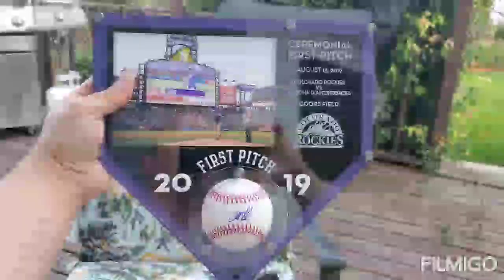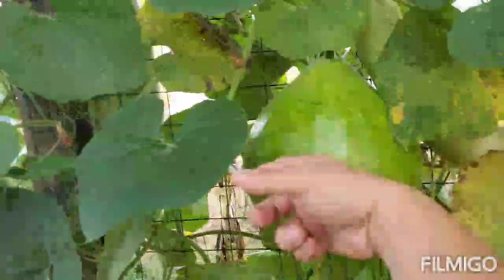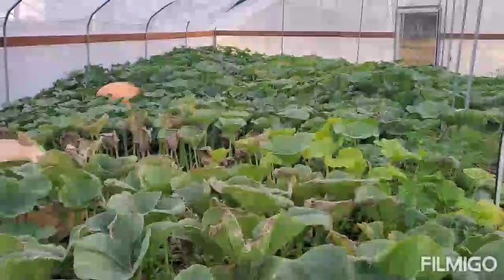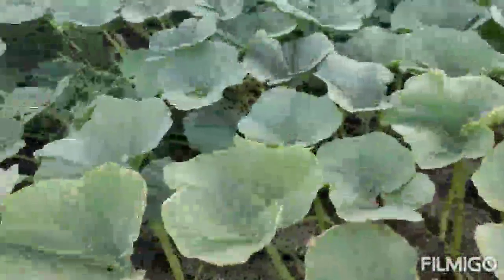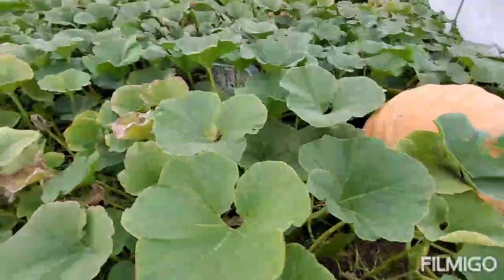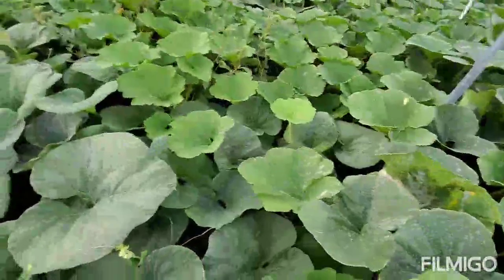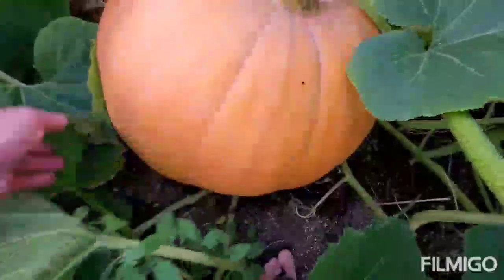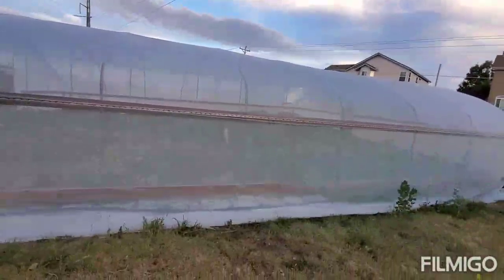Back from vacation. Time for an update!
Comment and ask questions! Share with all your friends.